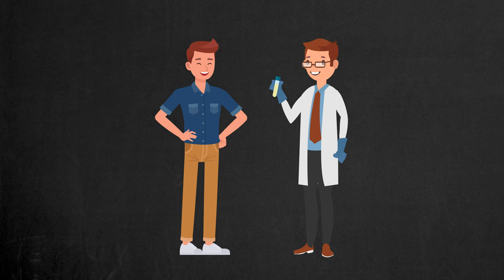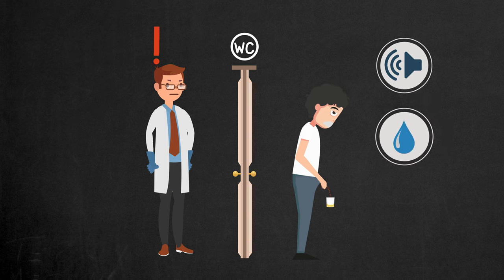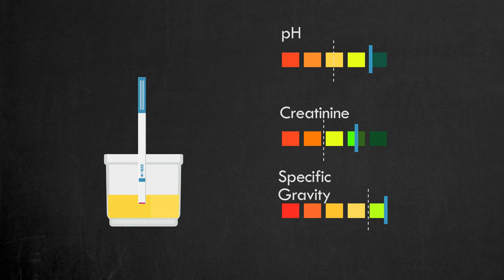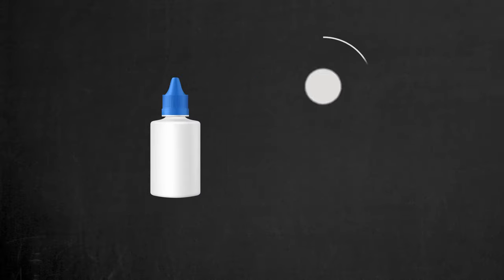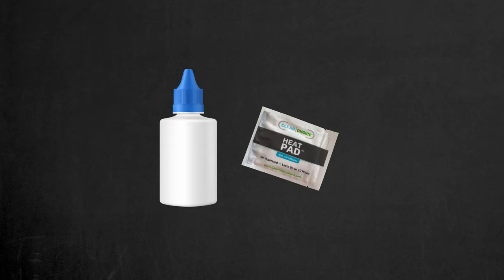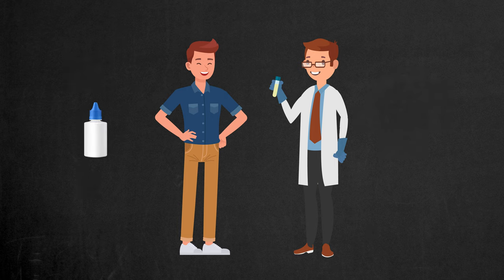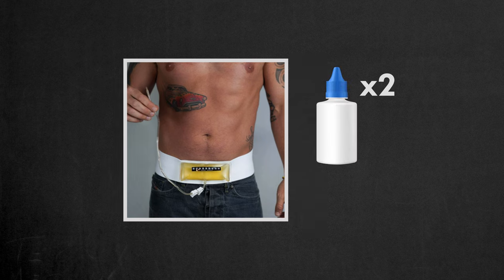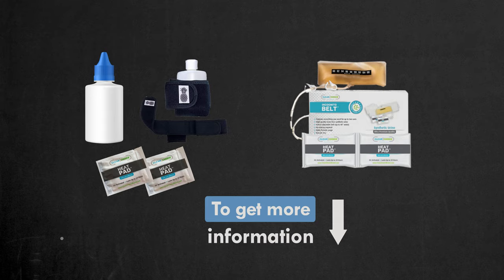How to use synthetic urine and not get caught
In this video, I'll show you how to use synthetic urine for a drug test. I'll explain how to keep it warm and how to hide it discreetly without getting caught.

And just to be clear, this video is strictly for educational use. Always remember to abide by federal laws. You should use it in a controlled laboratory experiments or medical research only ;)

🔥🔥🔥Incognito Belt - Best for passing a supervised drug test

🔥🔥🔥 Sub Solution synthetic urine kit - best kit on the market

00:00 Introduction
00:22 What to expect from a drug test
02:25 Don't use friends urine
03:11 What do you need for passing a drug test
03:28 How to keep fake urine warm
04:49 How to hide fake urine